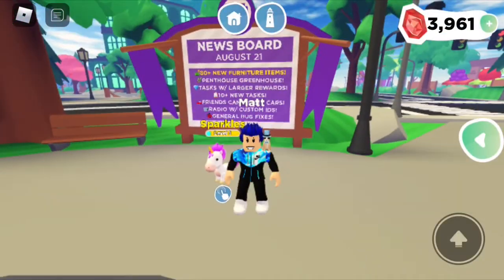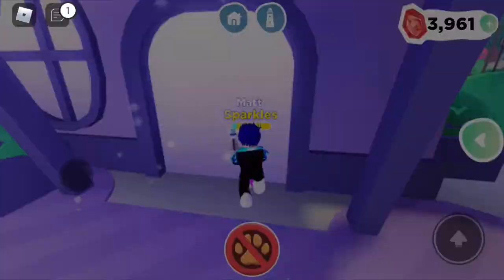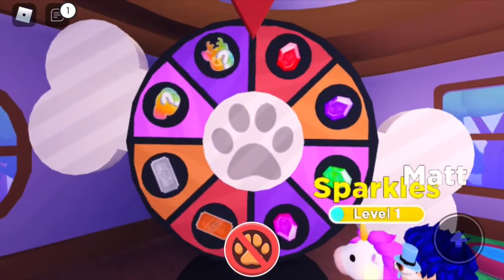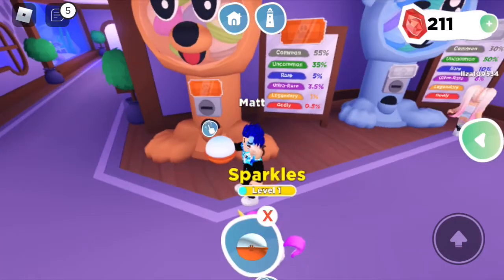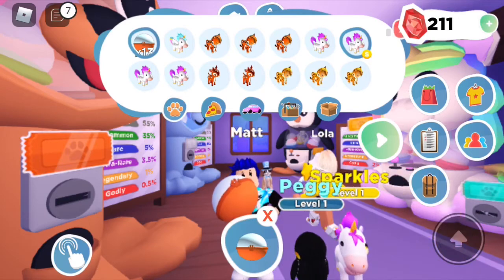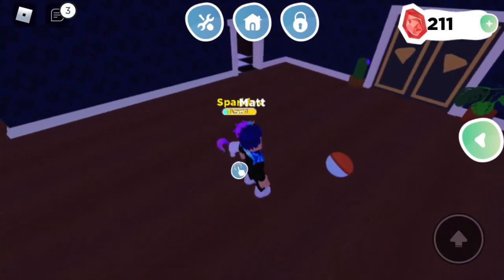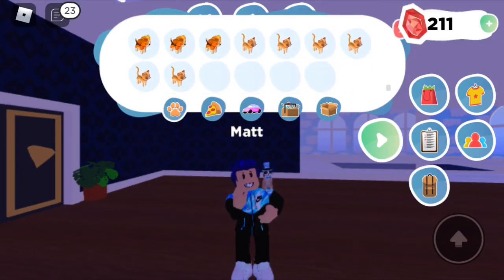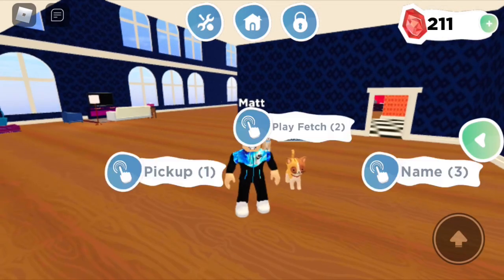Opening Bronze Pet Pods!!!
Hey guys today I will be opening 13 bronze pet pods I hope you guys enjoy!